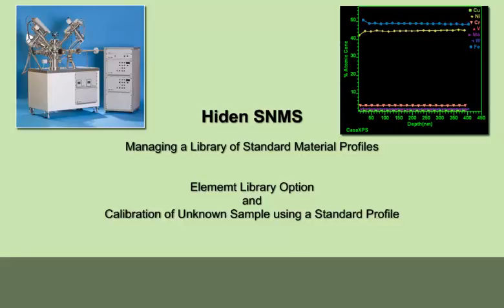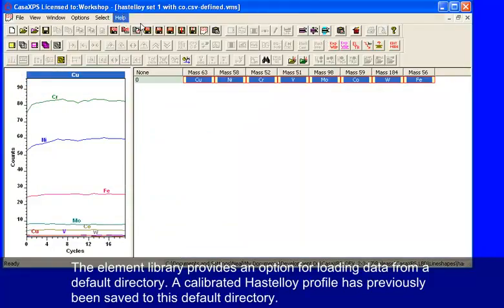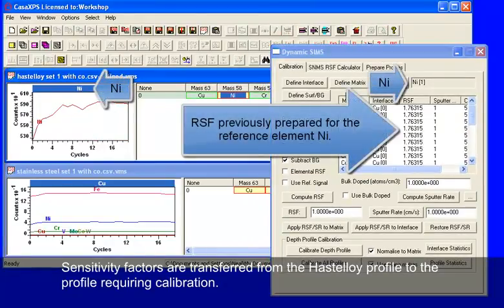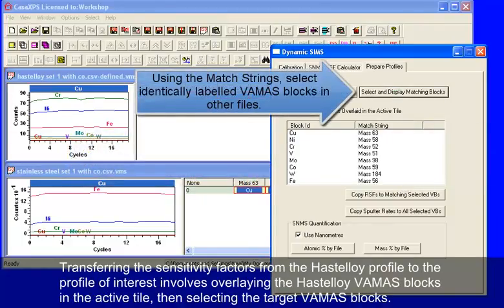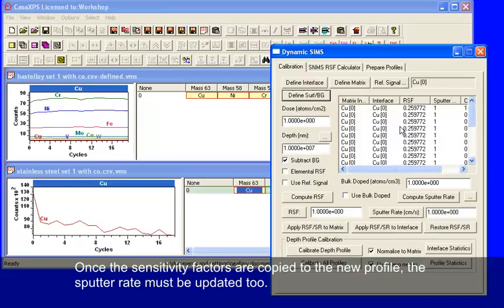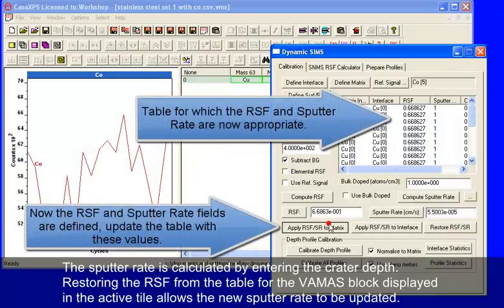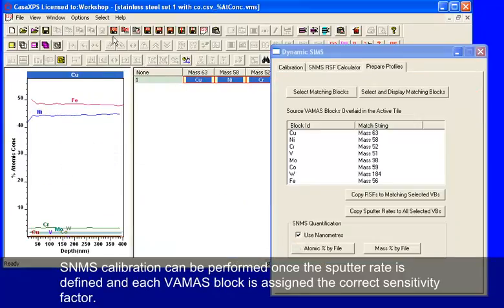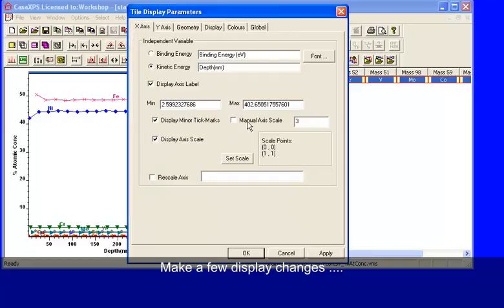Hiden SNMS Profiles in CasaXPS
An SNMS depth profile is calibrated in terms of intensity and depth using the Dynamic SIMS dialog window on the SIMS toolbar of CasaXPS. The video illustrates how to load a library file containing computed relative sensitivity factors appropriate for a given set of measurement conditions used to measure a profile from a steel sample. RSFs from the standard profile are copied to the data measured from the steel sample, a sputter rate is calculated and the depth profile from the steel sample is calibrated and displayed.